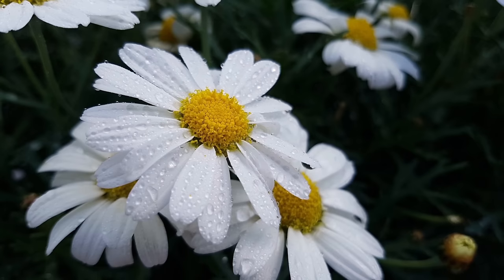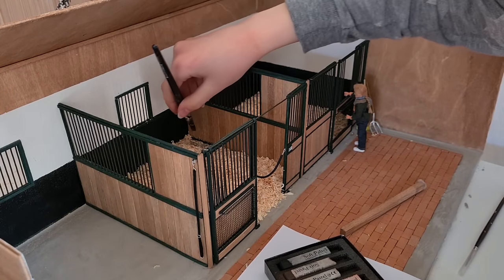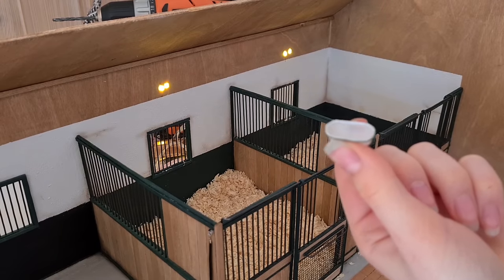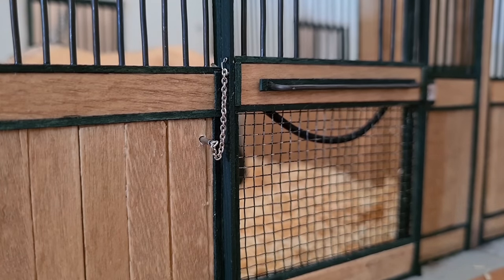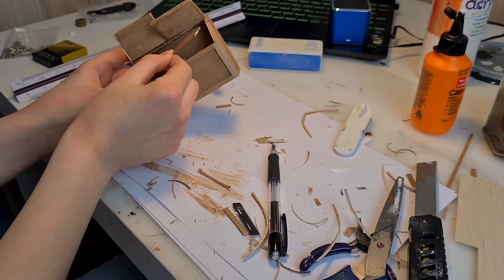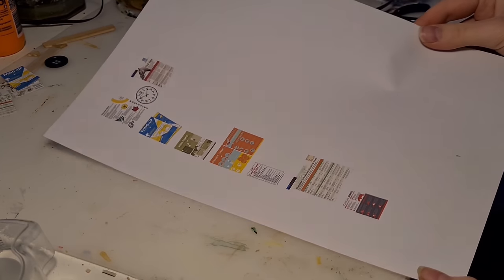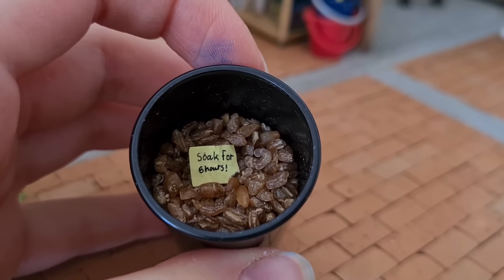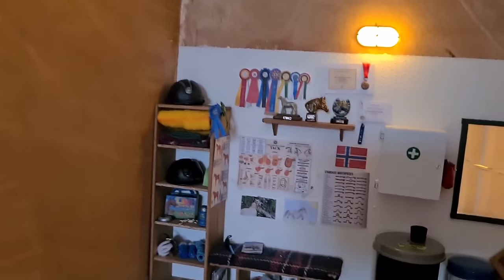Making a Model Horse Stable! Part 2 - Miniature Schleich Barn Tutorial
Part 2 of the stable process video is finally here!
In this video I focus on making the details in the tack/feedroom and add lots of smol details!
Thank you so much for following this 2 part series, it's been fun! And it's certainly not the last time you'll see this stable ヽ(✿ﾟ▽ﾟ)ノ

⋆ Materials ⋆
- Popsicle sticks
- Balsa wood
- Pill sheet
- Fimo clay
- Paper clips
- Cotton fabrics
- Embroidery thread
- Small paint pots
- Printer
- Paper
- Fish hook
- 0.4 mm wire
- 2mm wide ribbon
- Tissue paper
- Thick florist wire
- Acrylic paint
- Ground Cumin
- Wood glue
- Loctite superglue
- Scissors
- Box cutter
- Sharp blade
- Paint brushes
- Drill
- Helpful dad (optional, but very handy)

Pinterest (All pictures of real stables used in this video can be found in the "model horse barns" folder.